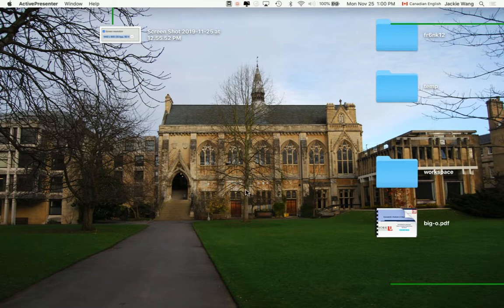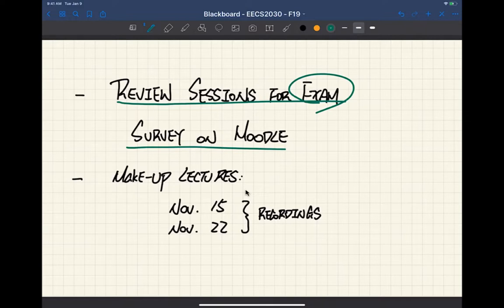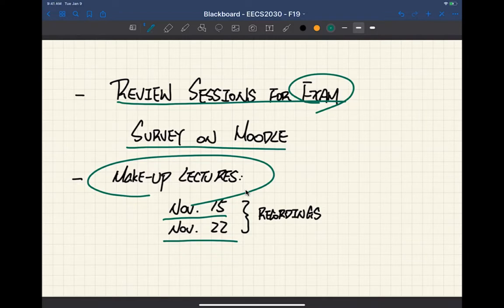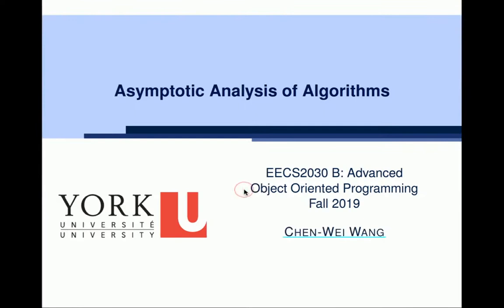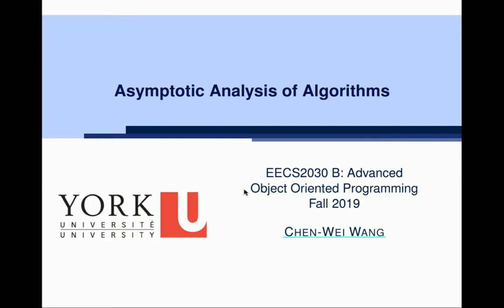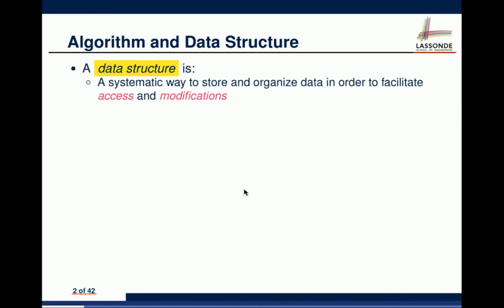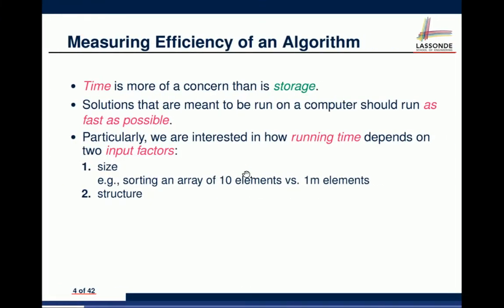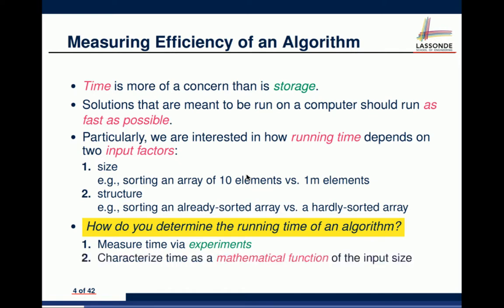EECS2030 F19 20191125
- Primitive Operations
- Asymptotic Upper Bound (Big-O)
- Tightest Asymptotic Upper Bound